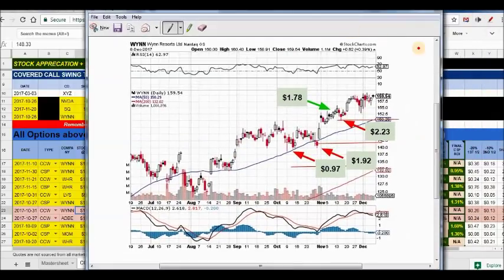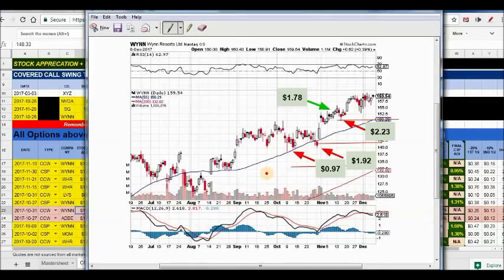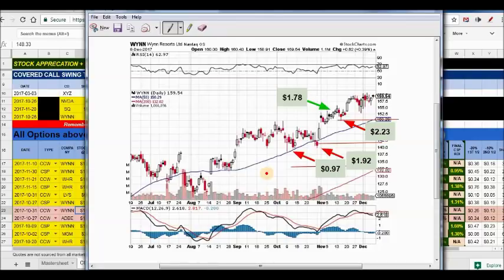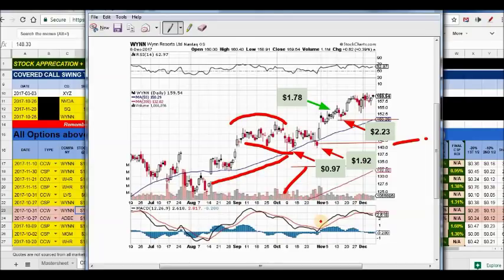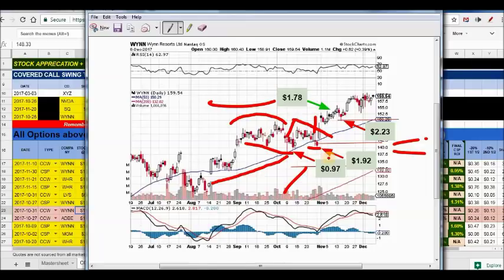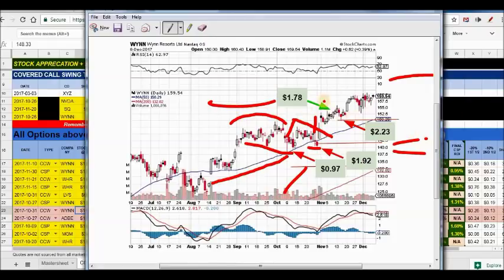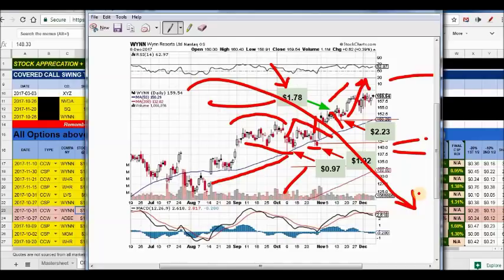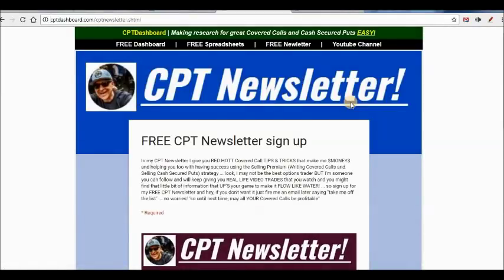See how I trade Covered Calls Cash Secure Puts generating income! (for retirement)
Want to  See how I trade Covered Calls Cash Secure Puts - think of me as your Covered Call Coach ... I show you 5 trades using WYNN where I write a covered call and sell 3 cash secured puts making that money! ...see, I show you how I make good money writing covered calls using covered calls and cash secured puts is important for learning. In this video I show anyone with a large or small stock trading account can make good money writing covered calls by keeping it simple. ... We just have to pick good stocks, set your goals and make good decisions. If you want to see how I buy back options (whether weekly monthly covered calls or cash secured puts options this is the video for you. Video topic today
See how I trade Covered Calls Cash Secure Puts
I love making money Writing Covered Calls and Selling Cash Secured Puts AND I show you how I do it so you too can learn and do it yourself. I know this investment strategy can seem confusing, but I assure you its really not. Watch this video to begin your education on how easy it is to generate a monthly income writing covered calls on the stocks you own. In my video's I like to about things like Covered Call writing is like a cash printing machine + dividend money making ideas. Good luck - Core Position Trading, LLC

Was this video on -  See how I trade Covered Calls Cash Secure Puts generating income! (for retirement) useful? Helpful? Motivating? If so all I ask is that you "BANG that Like button" guys, it lets me know you like what I'm doing! Thanks and keep watching!

*"Hey guys, until next time, may all YOUR Covered Calls be Profitable!"*